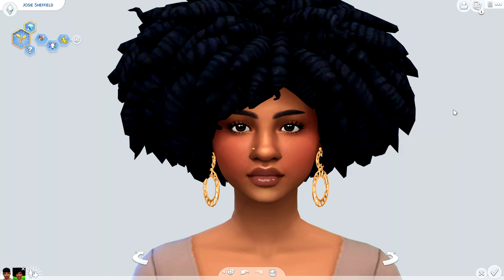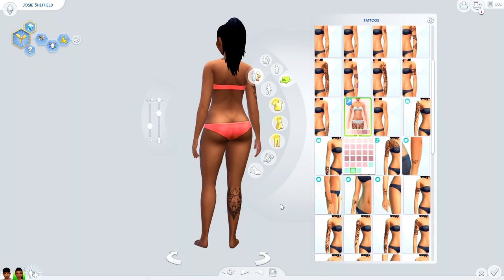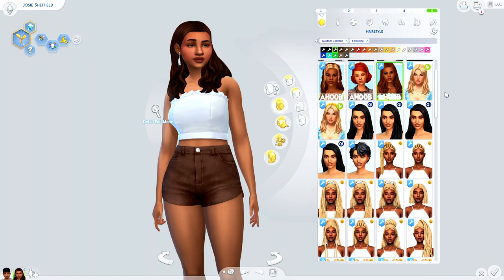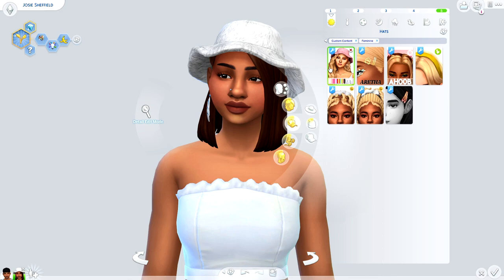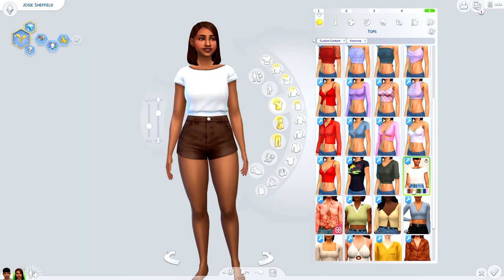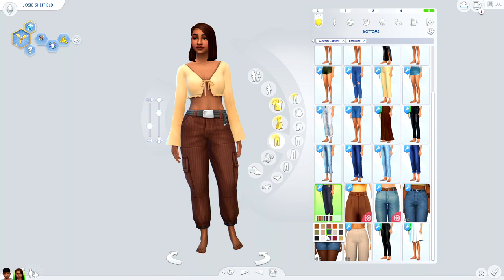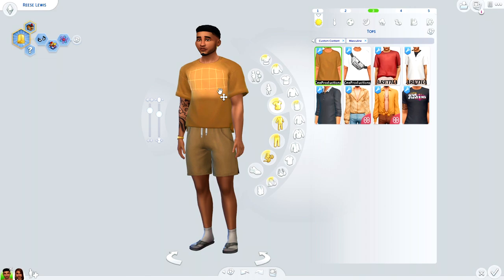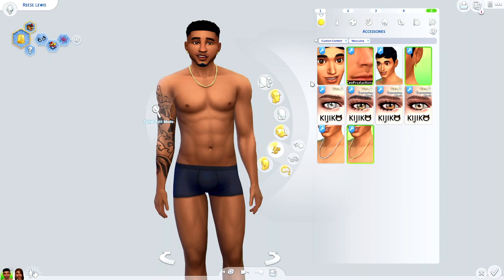The HOTTEST 🔥 CC Haul OF THE SUMMER!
✨ Nearly 200 Item's OF PURE BLISS! ✨

💭I am OBSESSED with everything I got in the haul and BEYOND giddy to share it all with you. Tell me, what WAS YOUR FAVORITE piece?